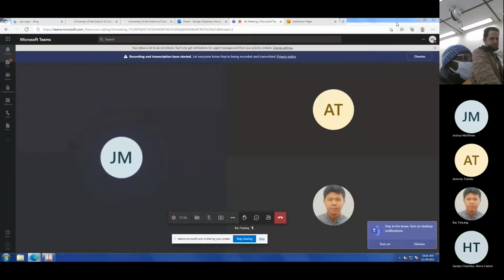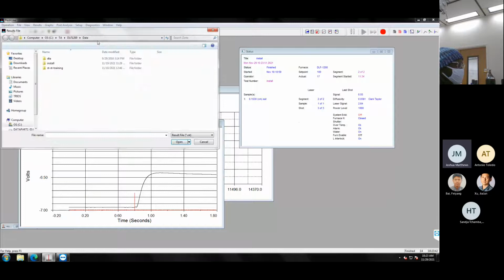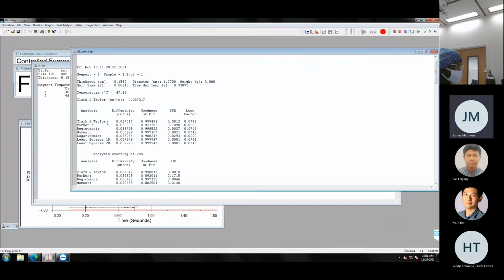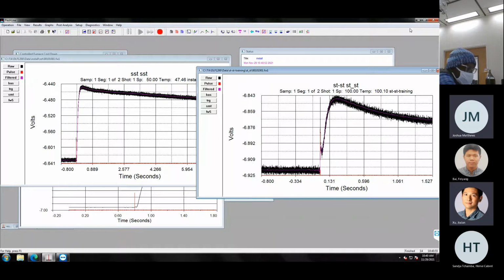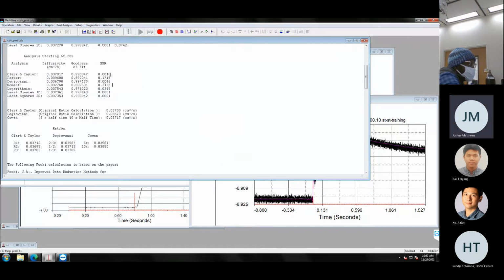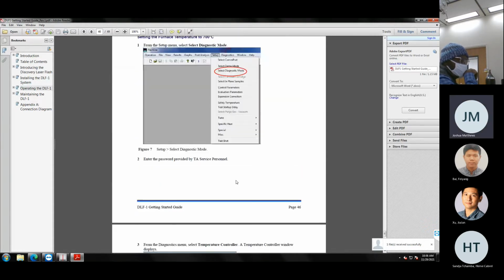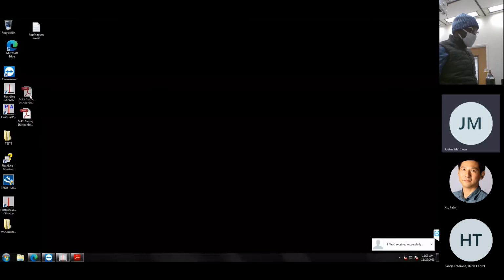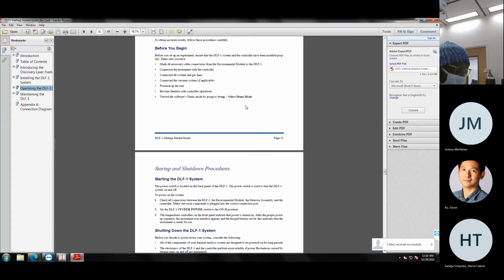DLF 1200 DLF1 PP35R training